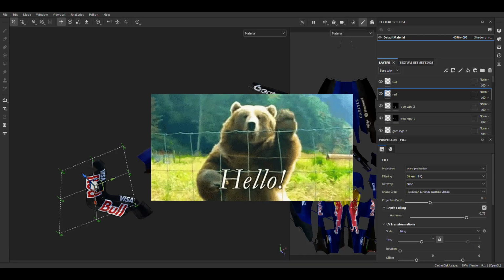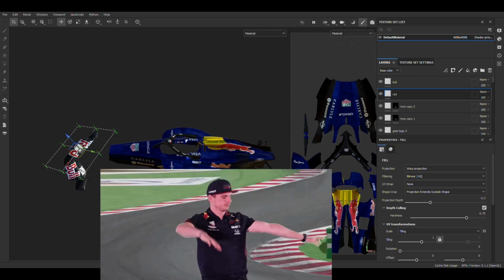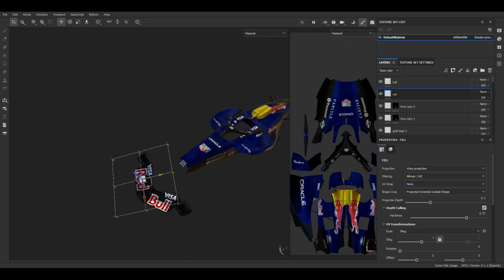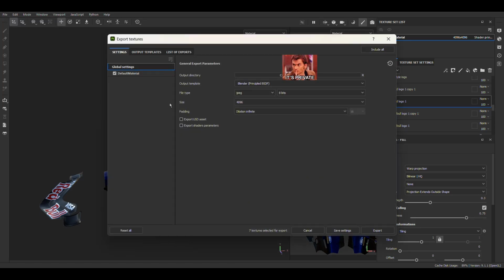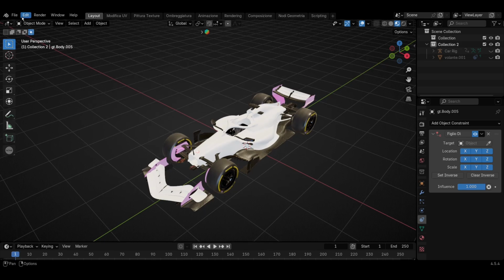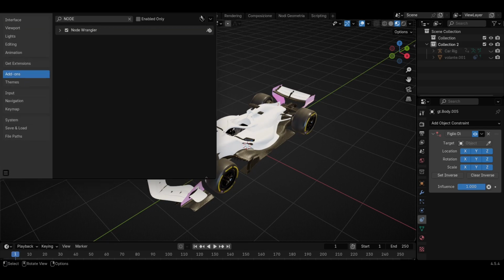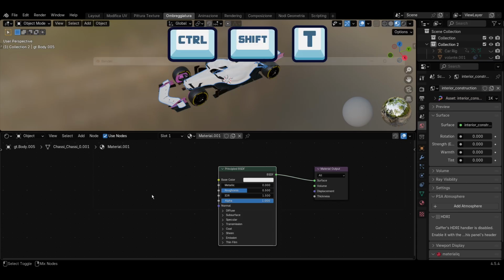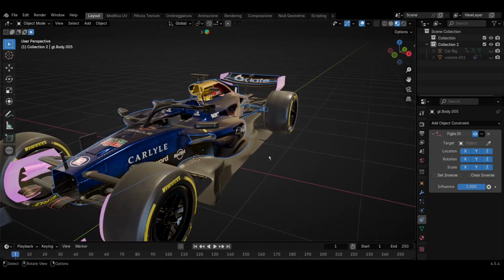How to import textures from adobe substance painter to blender in 1 minute 2026 tutorial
easy tutorial of How to import textures from adobe substance painter to blender .